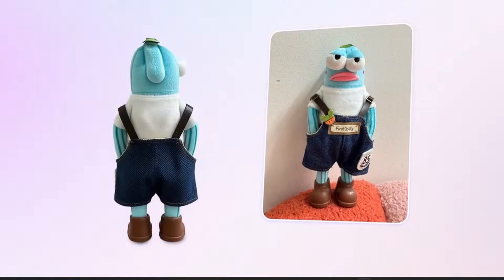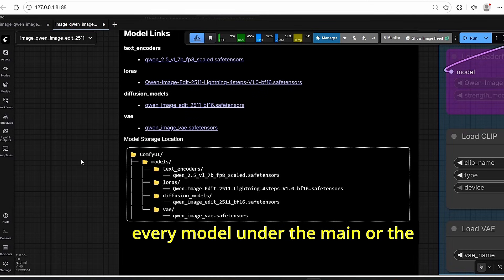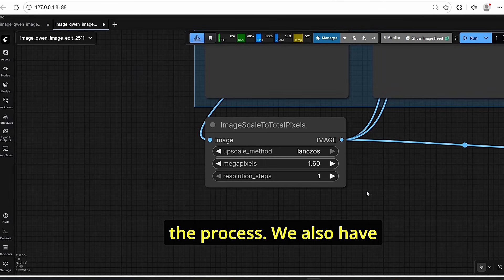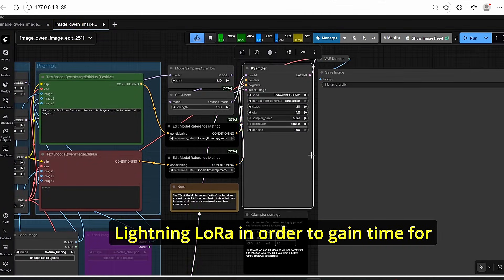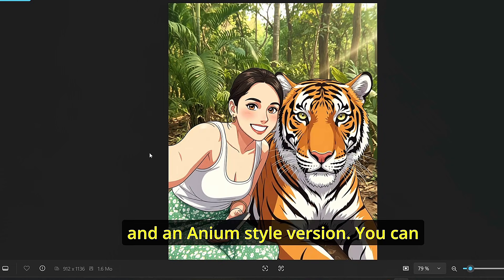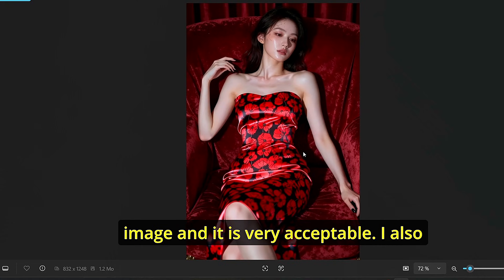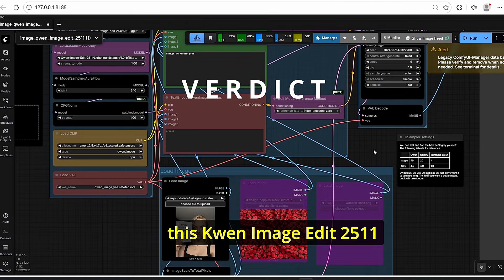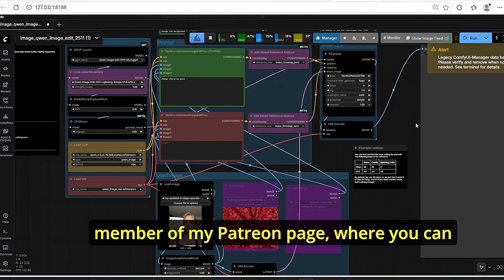ComfyUI Tutorial Enhanced Image Editing With Qwen Edit 2511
On this tutorial, we explore the new QWEN ImageEdit 2511 model, highlighting its improved prompt adherence and ai image editing capabilities. We test various prompts of qwen image edit, including GGUF versions, and showcase examples of its output, such as relighting, style & texture transfer, multi angle, 3d figure maker ..etc. This qwen image edit comfyui workflow will help you with image editing.

Chapitres
00:00 Intro
00:31 Qwen Image Edit 2511 Info
01:14 Installation Steps
04:00 Workflow Overview
08:28 Results
14:20 Verdict & Outro